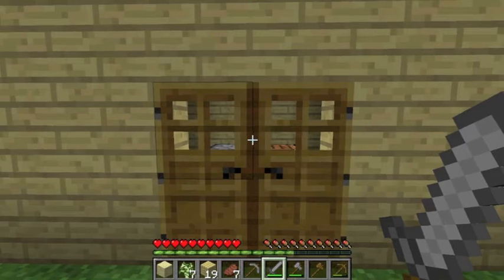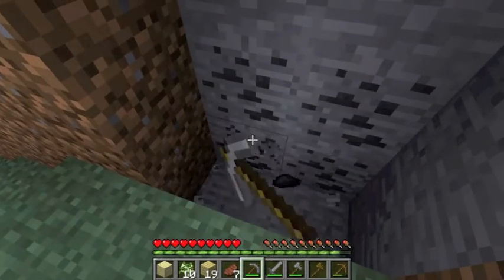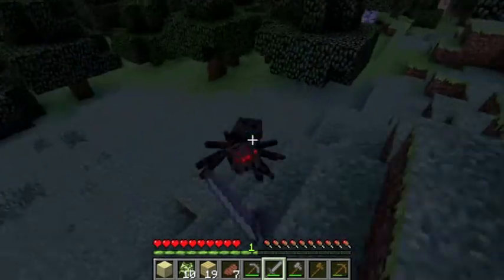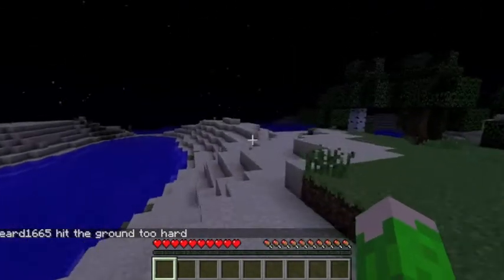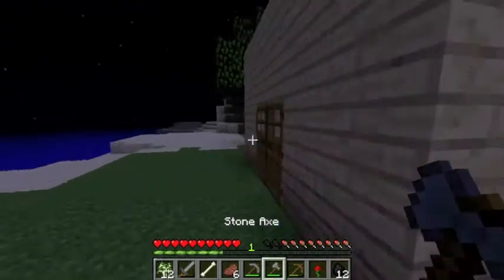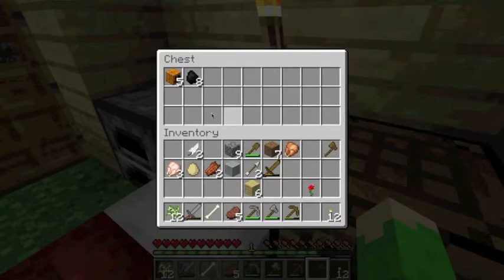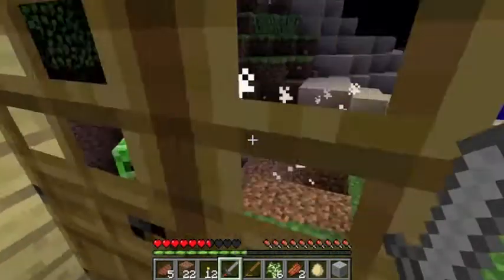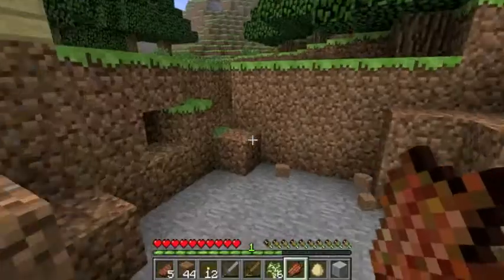Beard Plays Minecraft Survival Ep. 2 Pumpkin Heaven!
My Second episode of Minecraft Survival- I have a little trouble with creepers XD
Leave any suggestions in the comment section below!